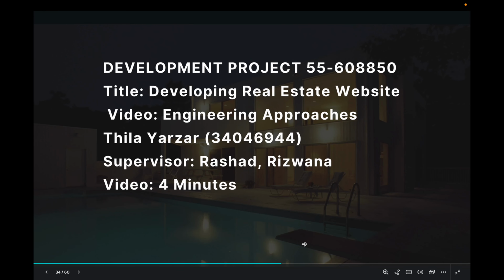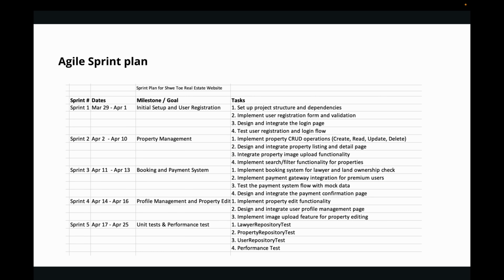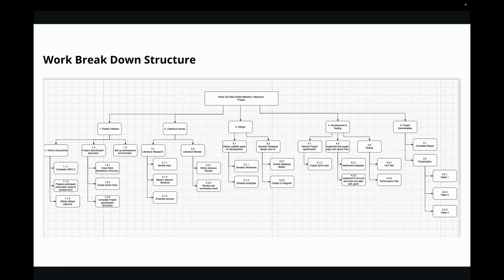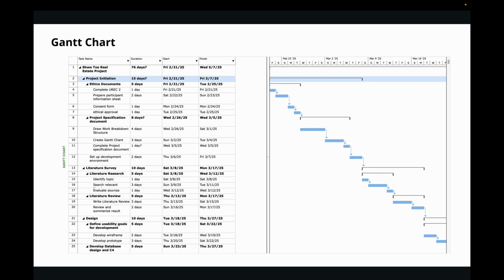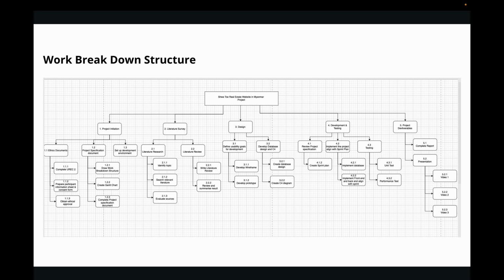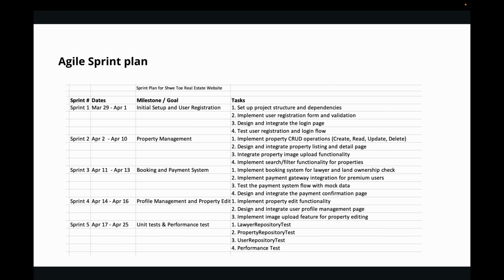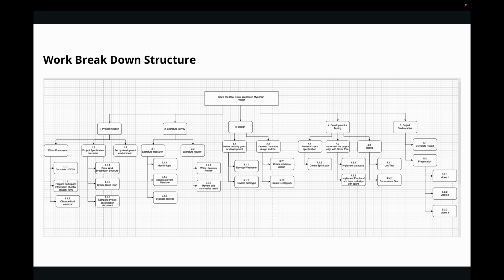Video 2 Engineering Approaches